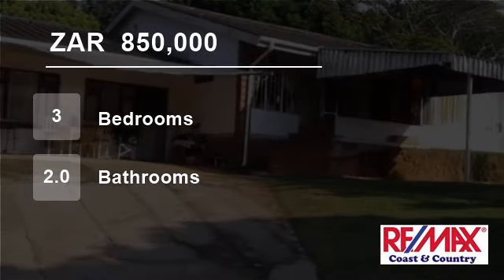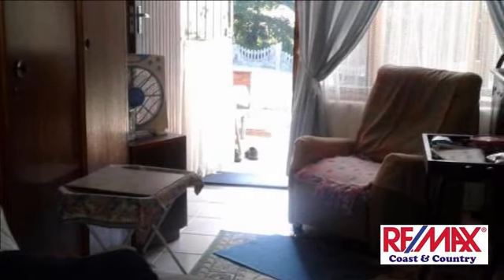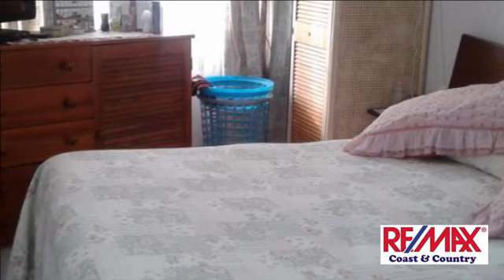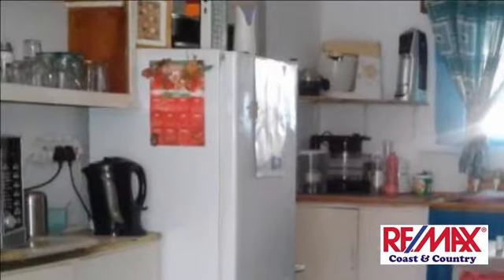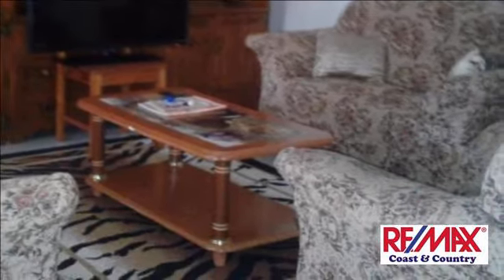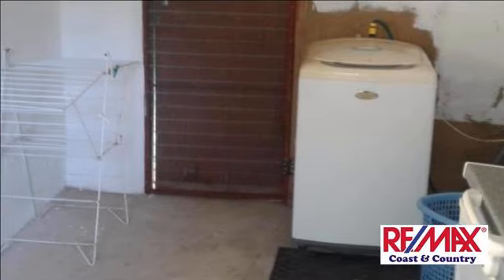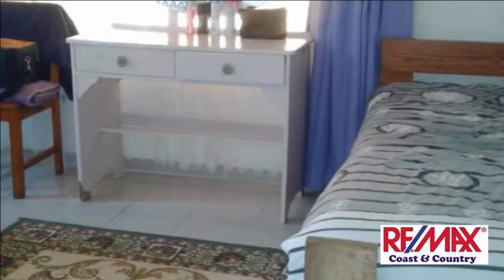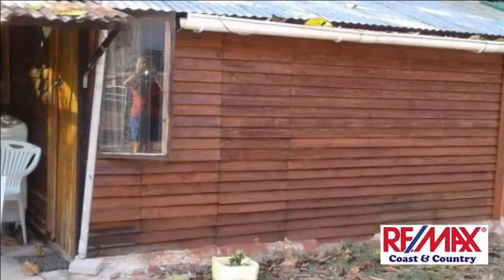3 Bedroom House For Sale in Pumula, Hibberdene, KwaZulu Natal, South Africa for ZAR 850,000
A 3 bedroom home, lounge, dining, two kitchens and laundry it's tiled throughout with a big covered veranda. The house can be incorporated into two separate flatlets,( currently used as two flatlets) The outbuildings consist of a single garage, incomplete flatlet and a separate wooden cabin with bedroom and bathroom and a dou...